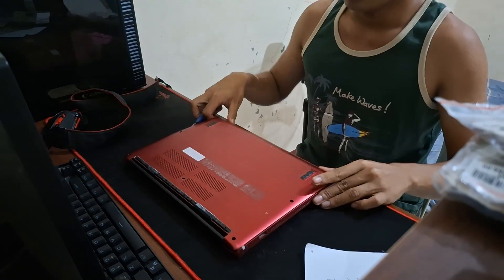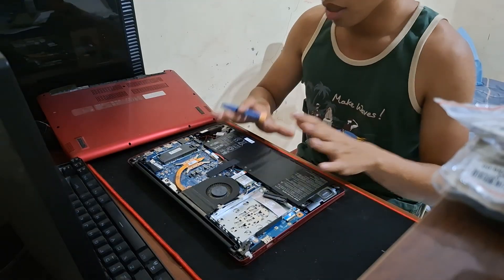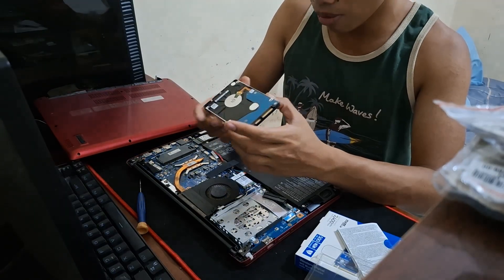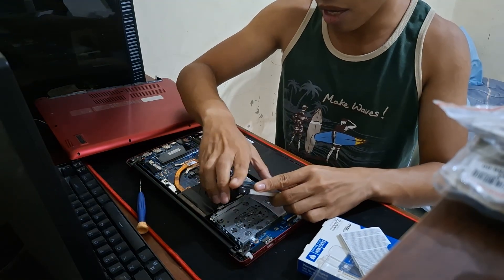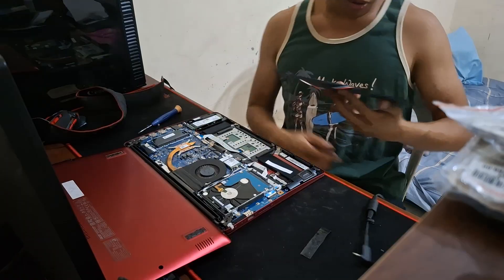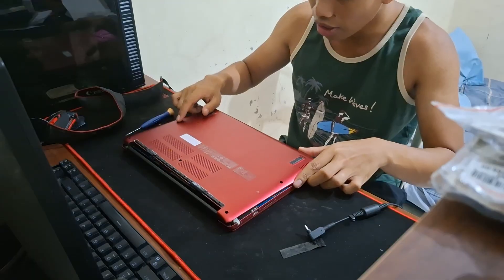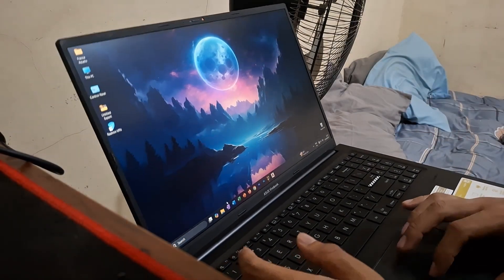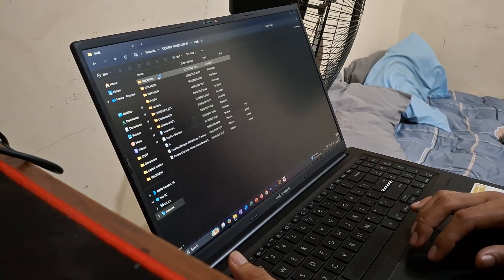Turning an OLD LAPTOP into a NAS SERVER! (Tech Exploration)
Breath life into an old machine, turn it into a server! In this exploration, we set up an old laptop into a simple LAN Network Attached Storage (NAS) server, with maybe more possibilities to come in the future.

Produced by Nova Productions - 2025